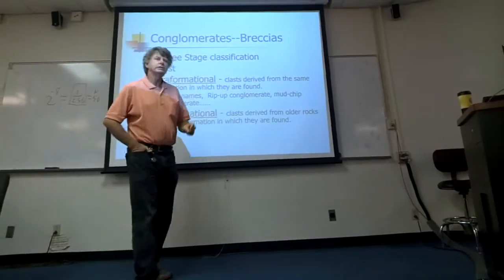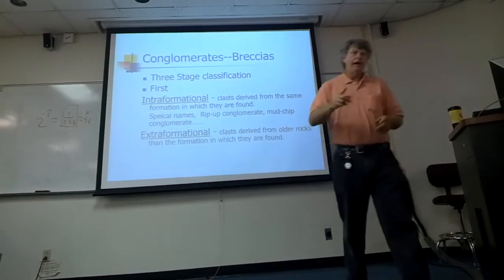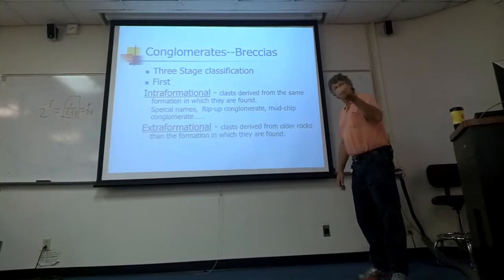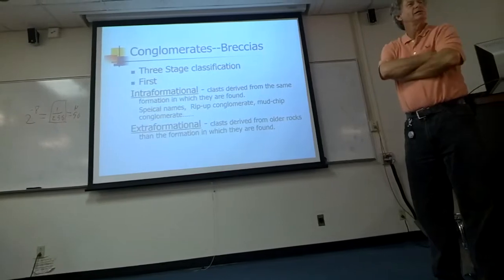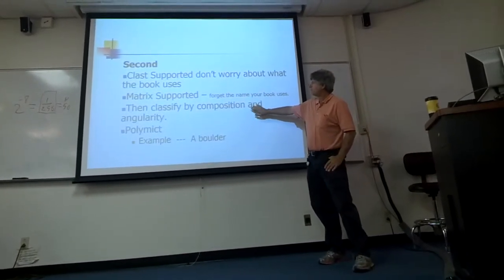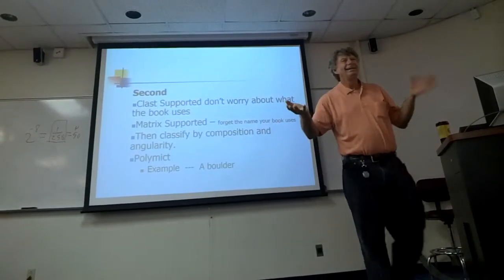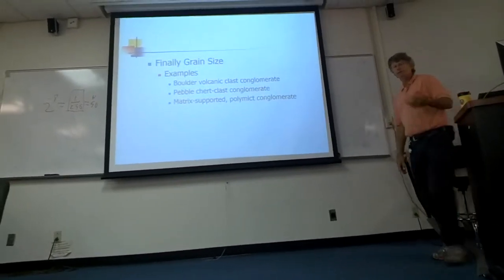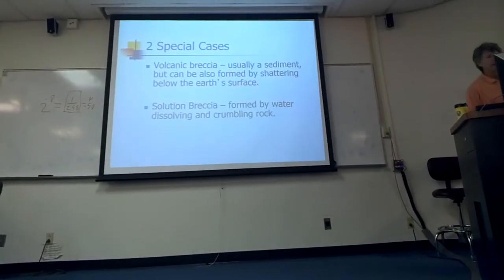9-12-2014 pt.2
Sedimentology